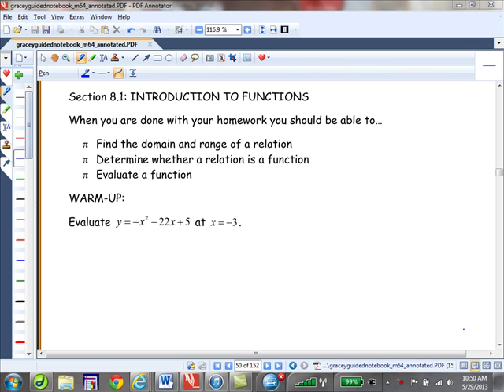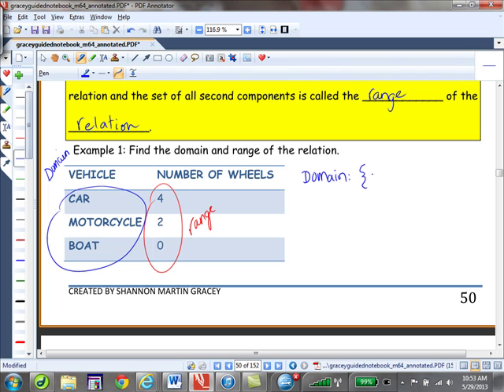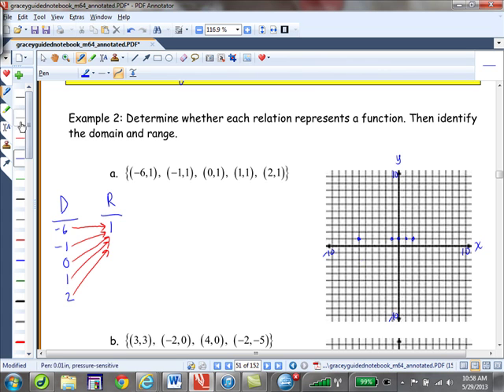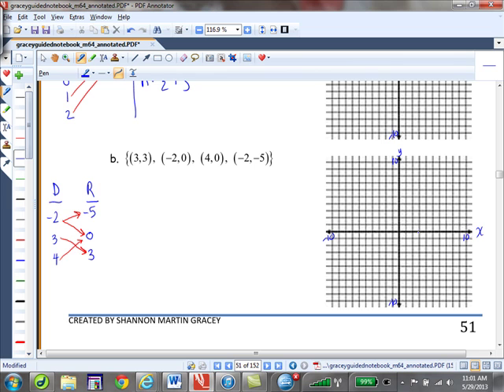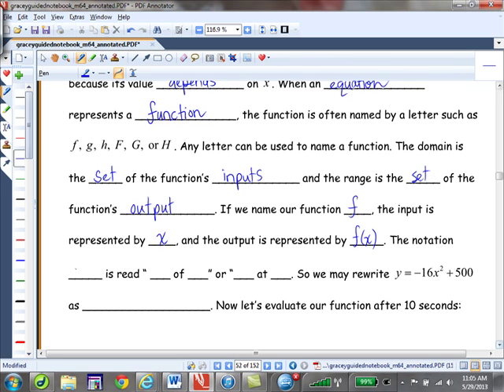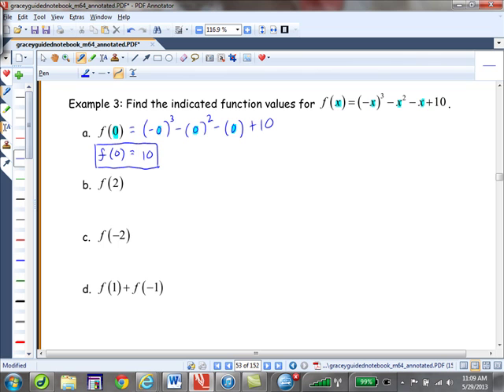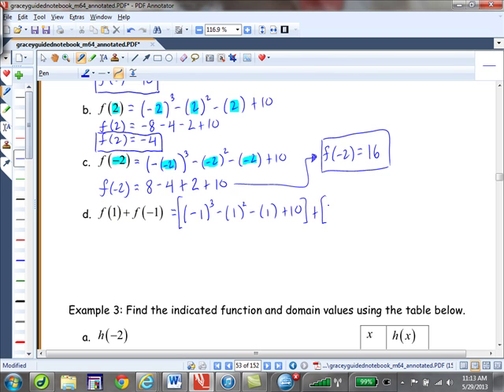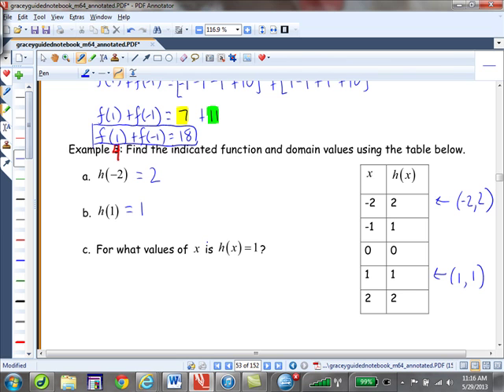Introduction to Functions 8 1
This video follows Robert Blitzer's Introductory and Intermediate Algebra for College Students text and introduces functions.